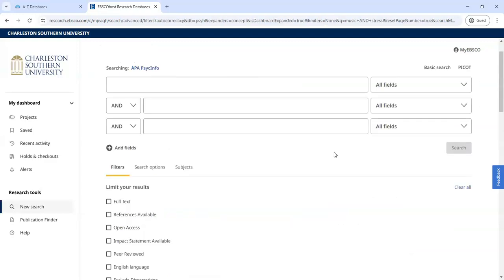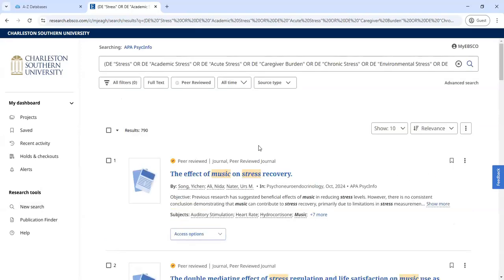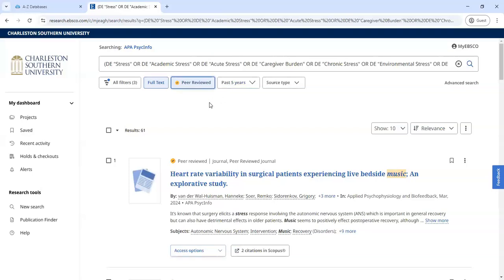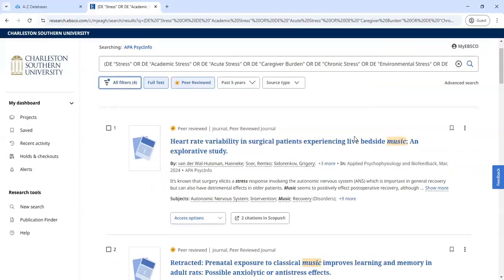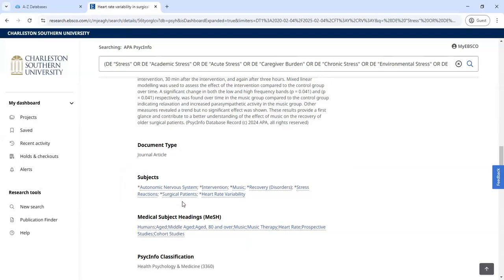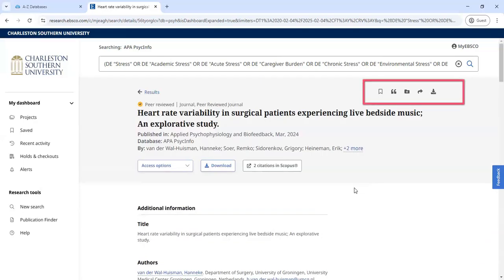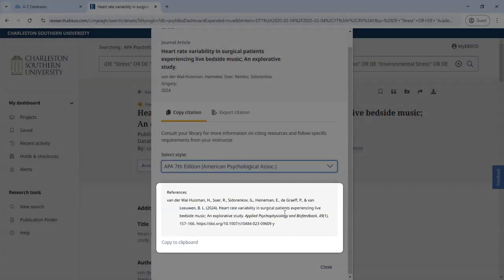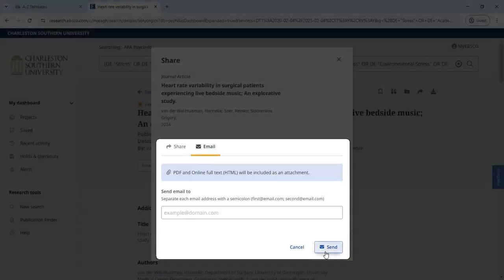Searching APA PsycINFO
A tutorial on searching APA PsycINFO through the Rivers Library at CSU